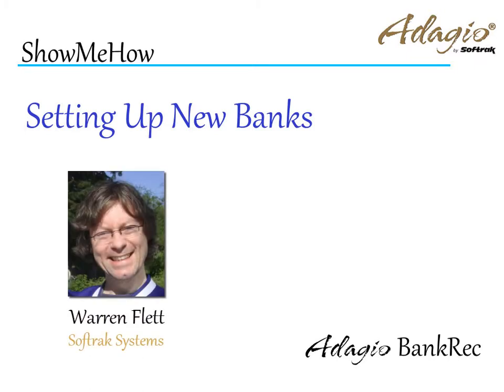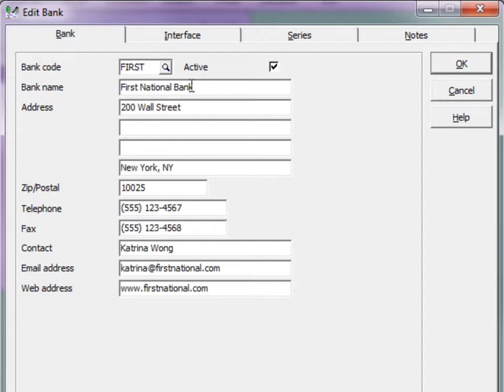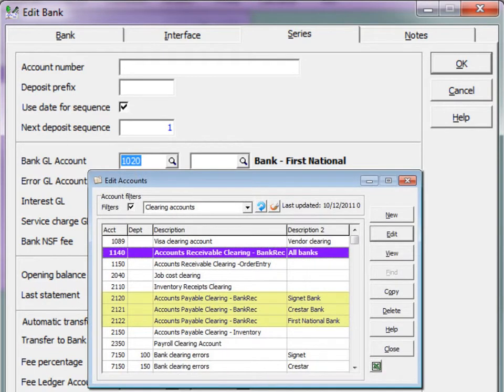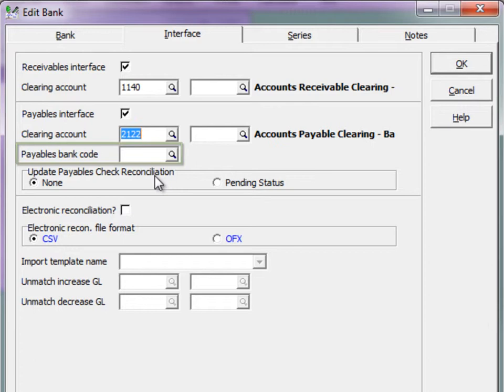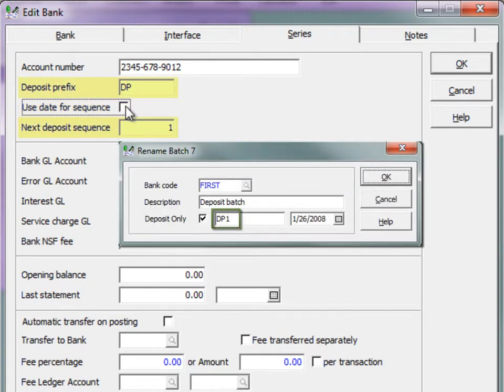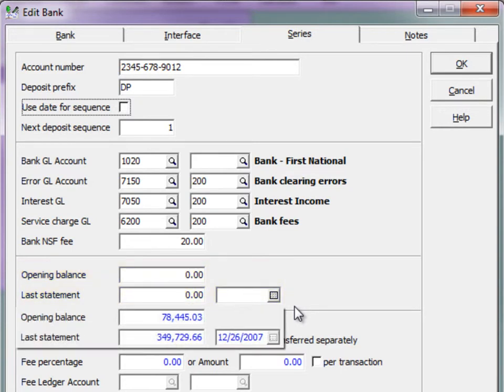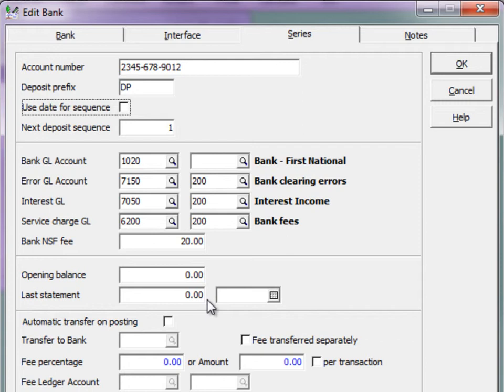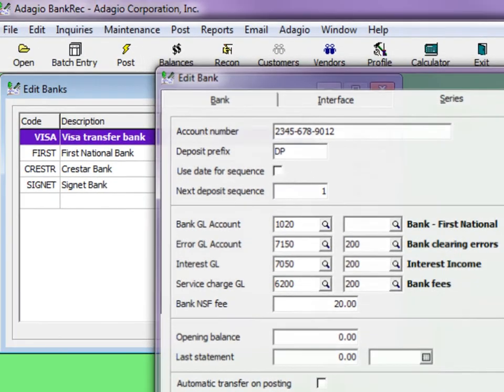Adagio BankRec - Setting up New Banks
When setting up banks in Adagio BankRec, see how to efficiently enter the take-on balances so that the ledger bank account is in synch.